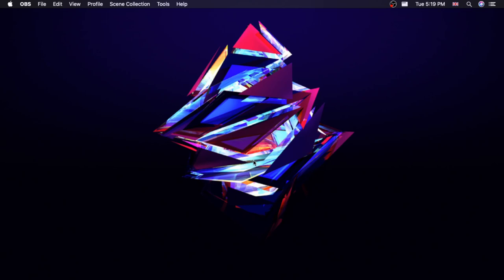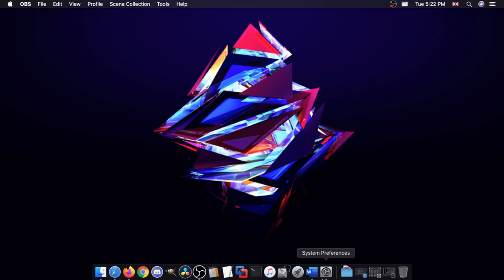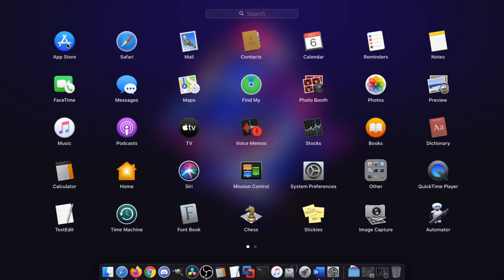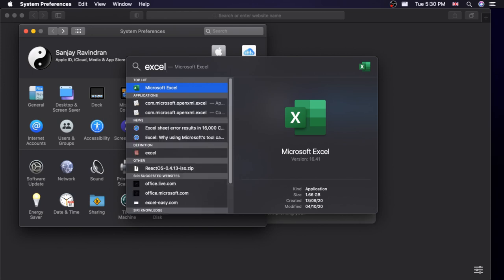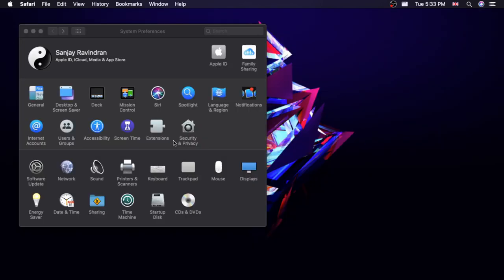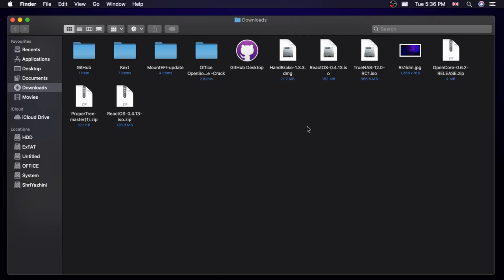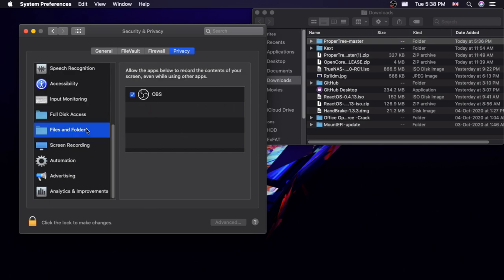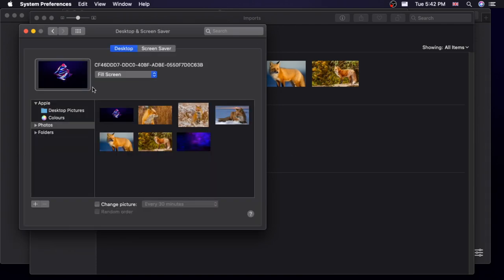OpenCore Hackintosh - My Experience (by a Windows User)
I this video I have shared my experience of my Hackintosh using OpenCore.